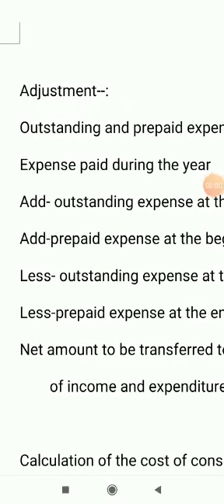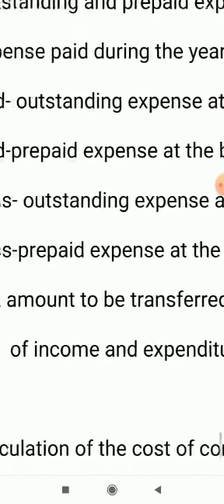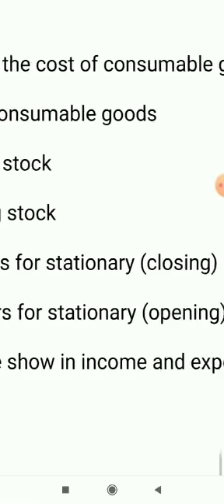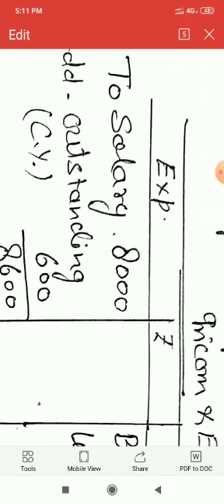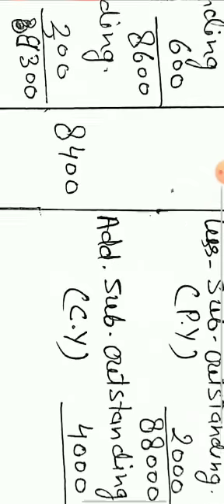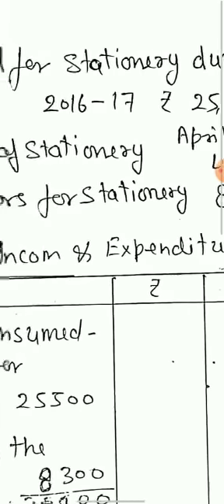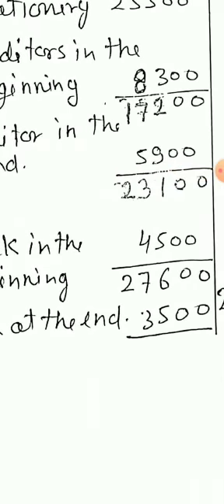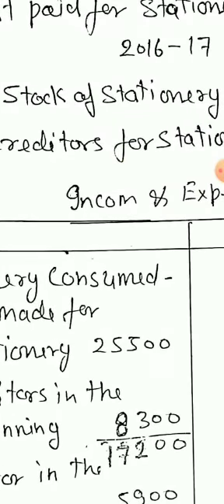NPO--4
Video from dheerajsrivastava ds